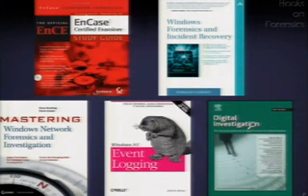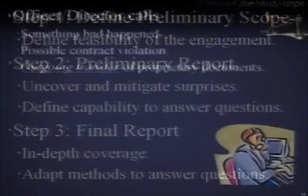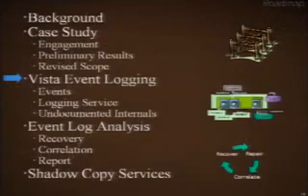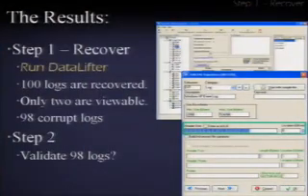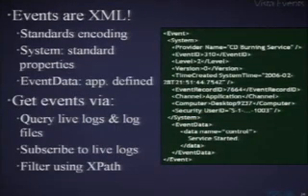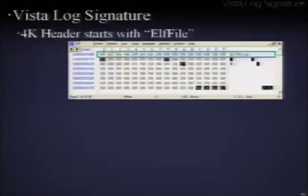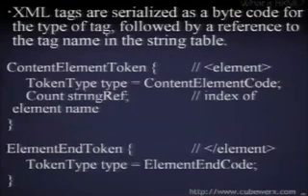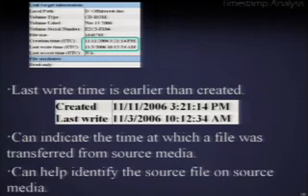DEF CON 15 Hacking Conference Presentation By Rich Murphey - Windows Vista Log Forensics - Video